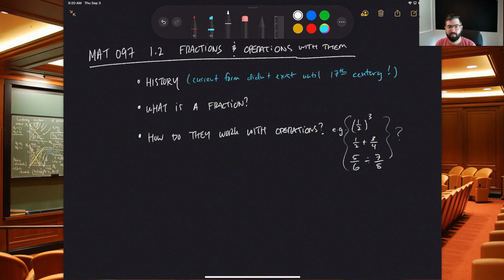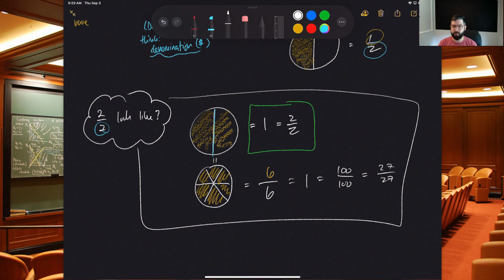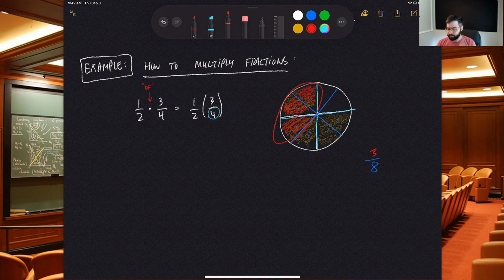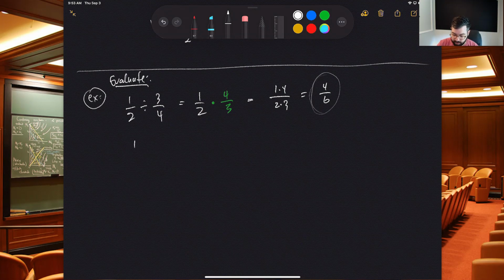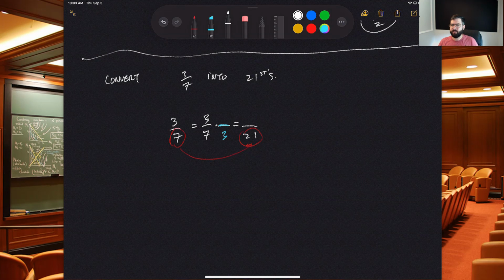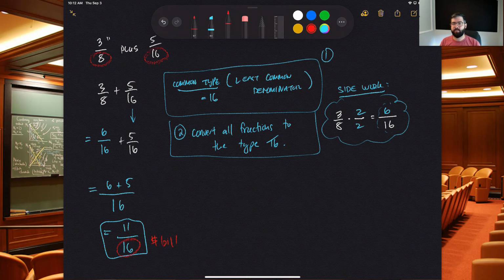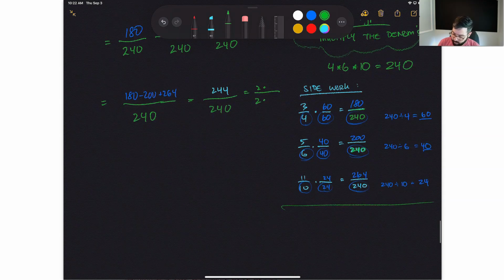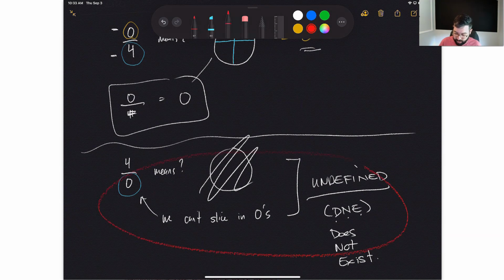MAT 097 1.2 Lecture